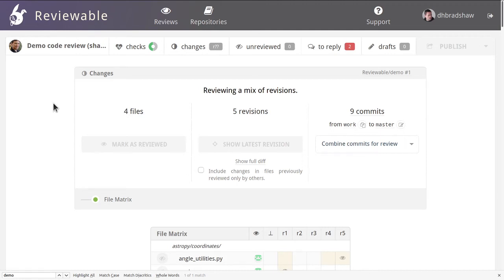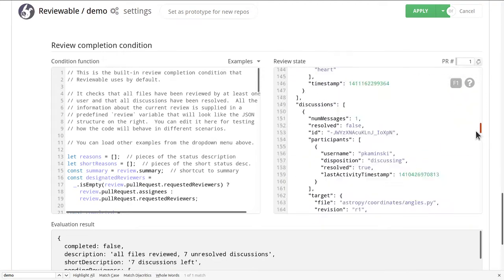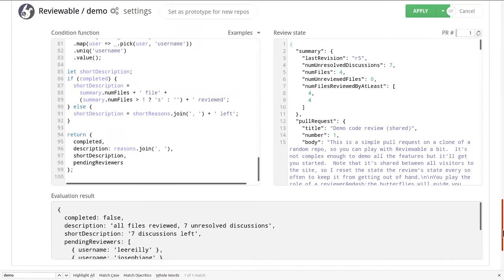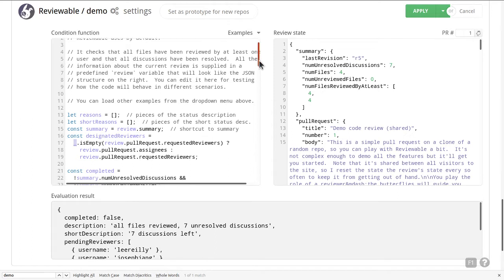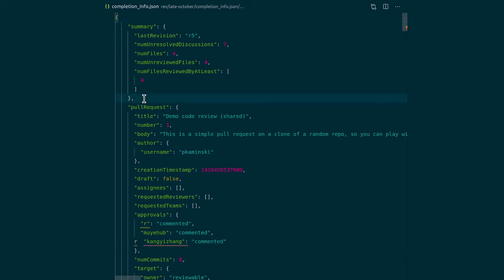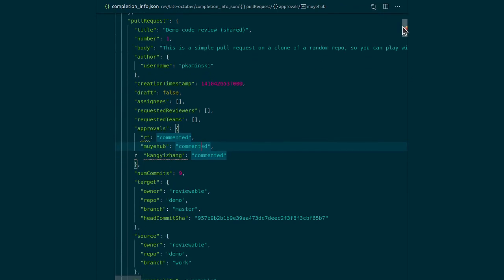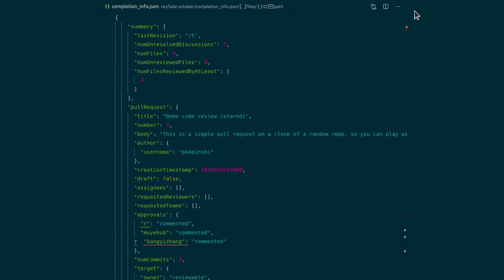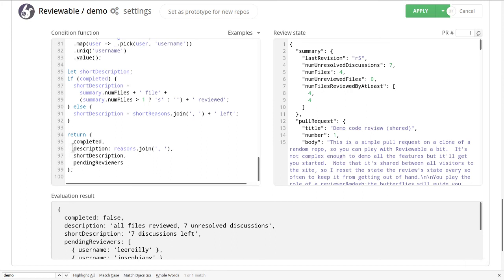Customizing code review completion conditions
How do you set the rules that determine when a pull request can be merged in Reviewable?